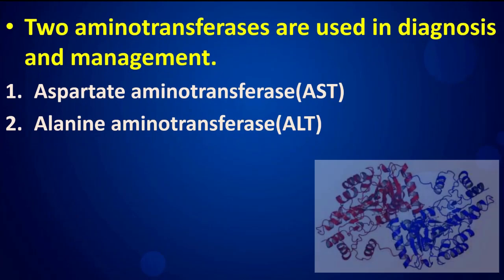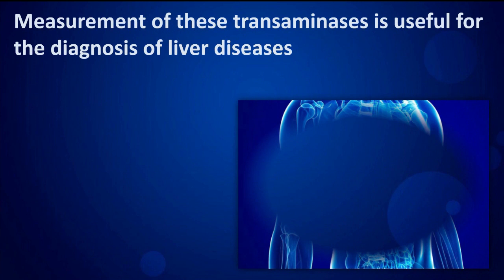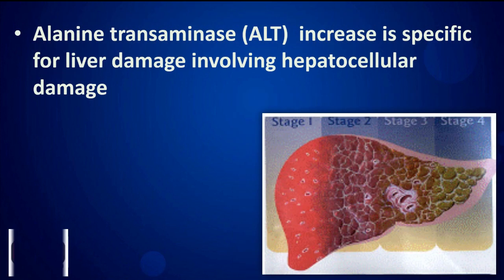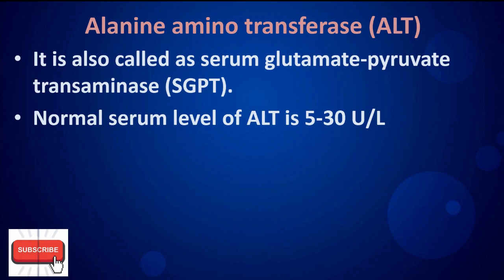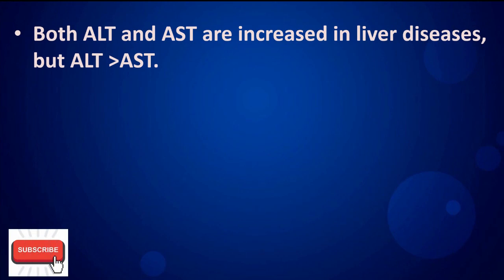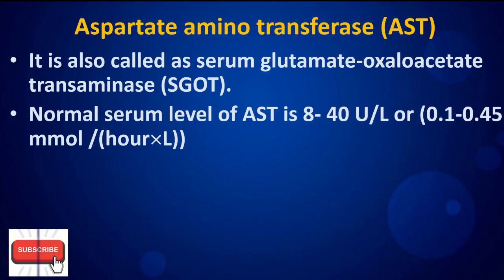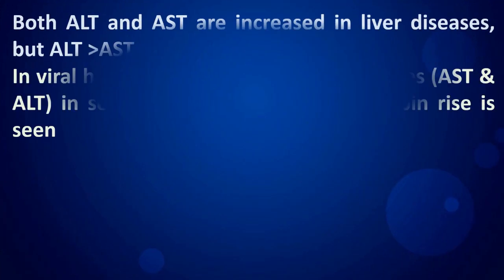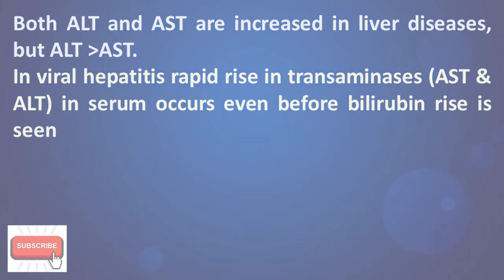Aminotransferase(Clear overview about AST,ALT).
Dear viewers,
I'm an undergraduate Medical Laboratory Science (BSc. SP) student from the University of Peradeniya, Sri Lanka.
I decided to start this  NEW MEDI LAB ACADEMY YouTube channel through an idea given by one of my friends.
I created this YouTube channel with the purpose of sharing my knowledge gained from consultants, qualified lectures, referring books and by the knowledge I gained during my clinical training at Hospitals.
In my channel, I've covered some Hematology, Biochemistry, Histology, Parasitology  and other MLT, MLS, nursing related subjects and some may even be helpful to medical students.
I've created these videos in a very simple manner with the use of very simple language, clear pictures and I can give a hundred percent  assurance about the contents of my videos.
In the future, I hope to add more and more videos  which would be helpful  for academic purposes. So I would like to invite all of you to watch my videos via YouTube and to update, refresh and gather knowledge through my creations.
And please feel free to give your comments. It would encourage me to improve my channel for a much better output.
Dear viewers,
If you have the ability to help me, I would be very grateful to accept it. Even a dollar given by you  will be helpful for my higher education and for my future. This video is a small description

The key words that you can search via YouTube.

 in liver,MLT,MLS,Newmedilabacademy,Aspartate aminotransferase,AST,
Alanine aminotransferase,ALT,aminotransferases,viral hepatitis ,aminotransferase reaction
liver function test,LFT,liver function problems,